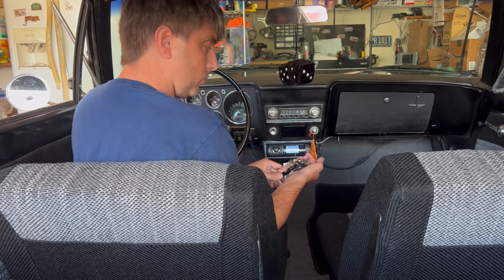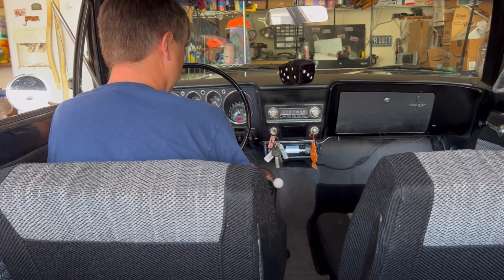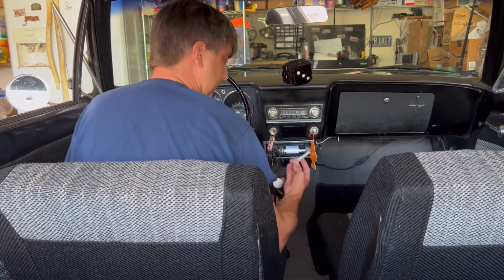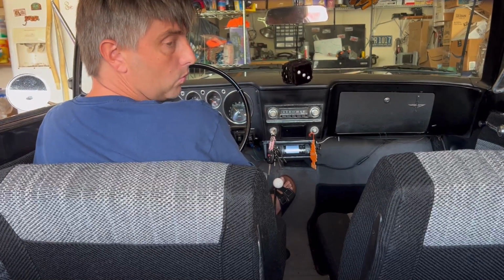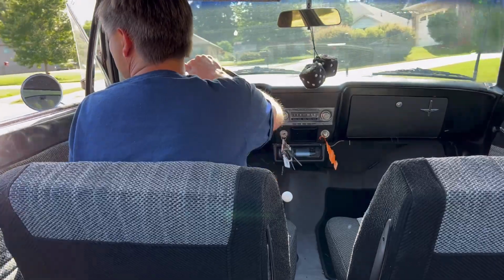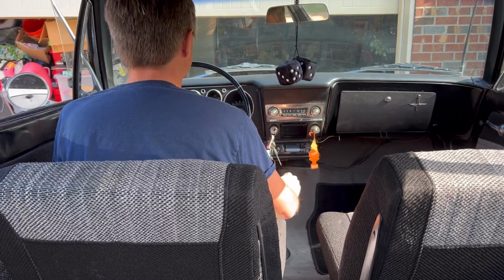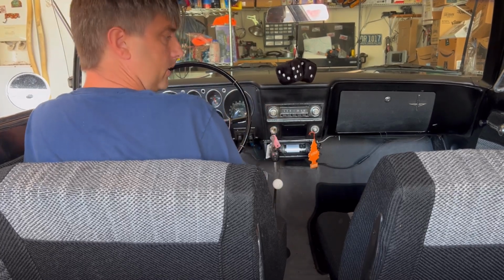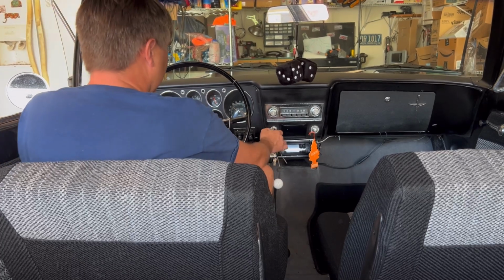I Drive the Corvair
After being off the road for the better part of two years, my ‘65 Corvair runs and drive again! I apologize for the poor sound quality of this video.